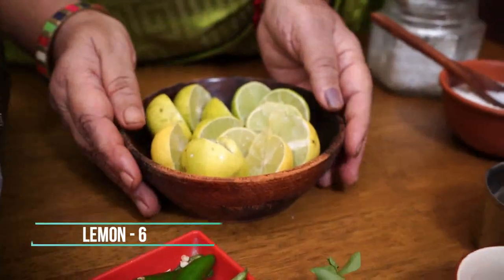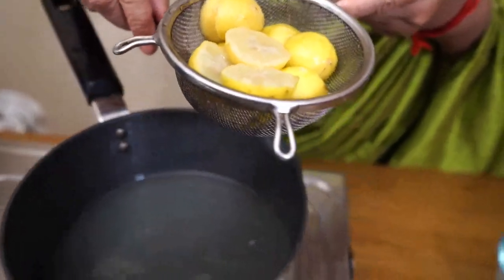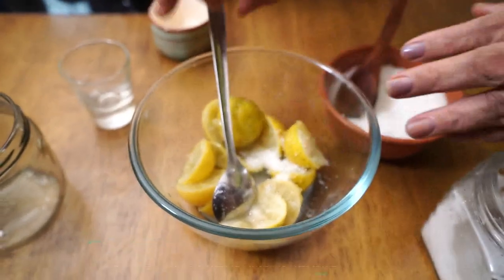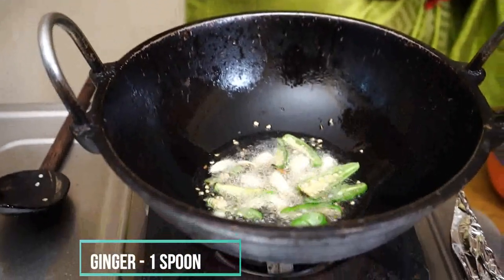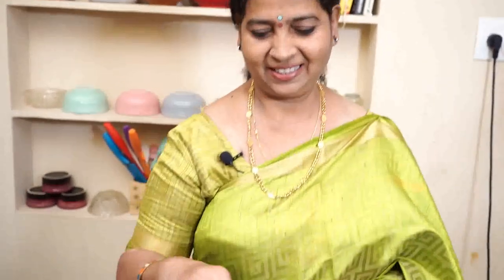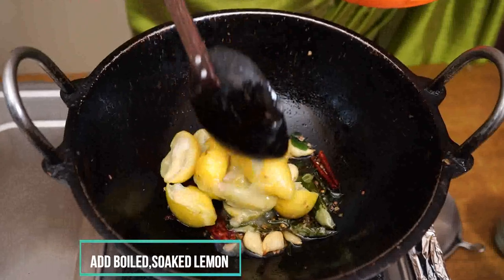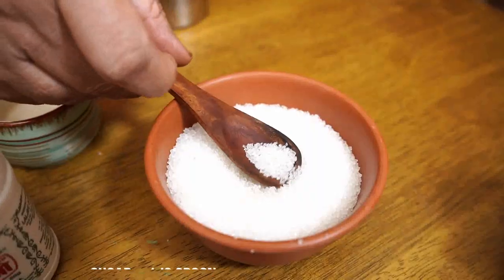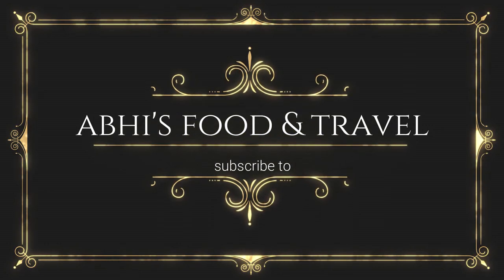white lemon pickle/onam special